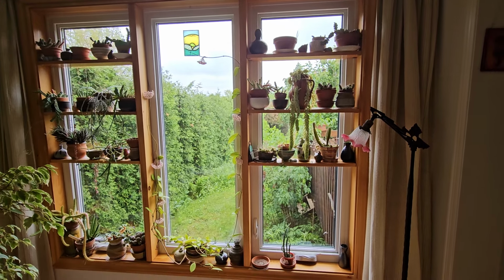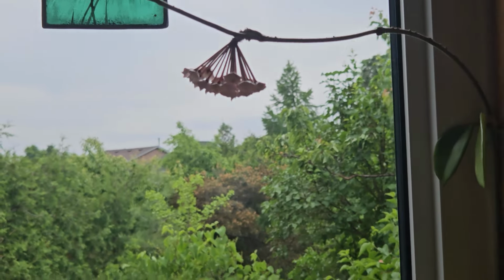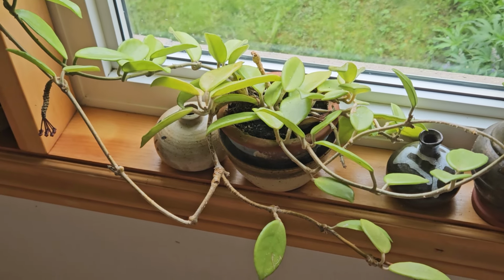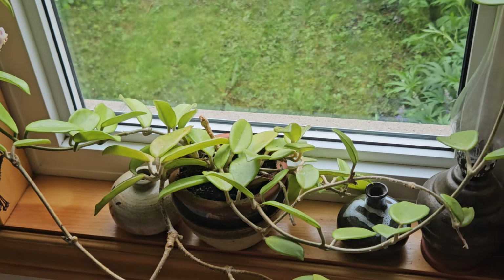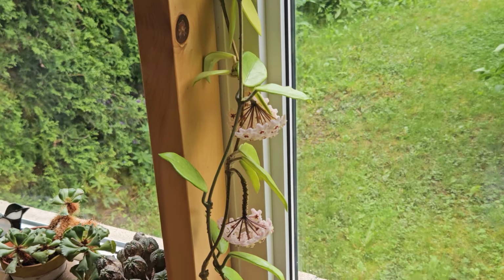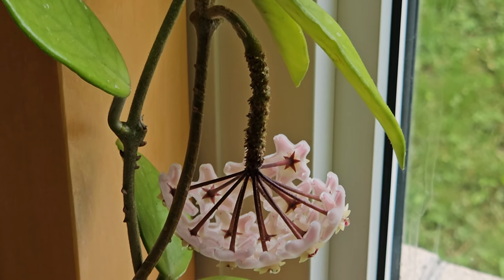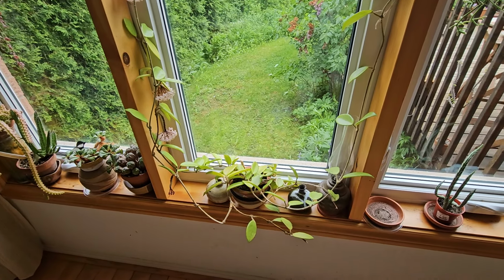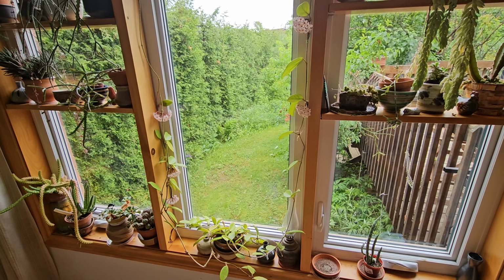Hoya carnosa in bloom May 2024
My window is beautifully decorated with Hoya carnosa